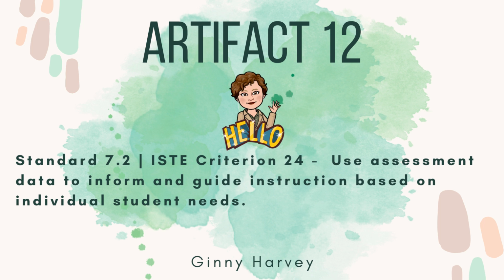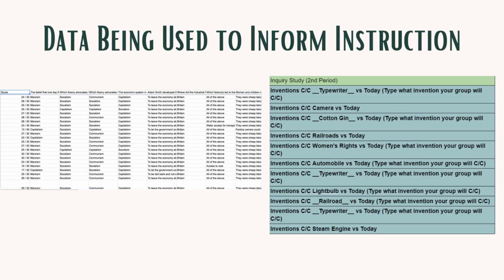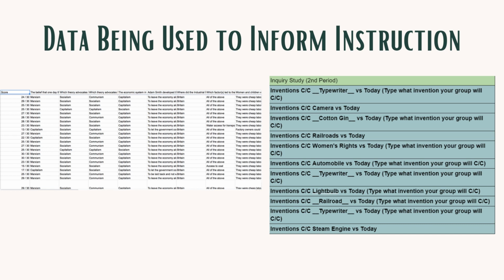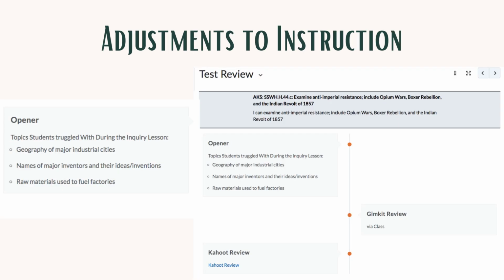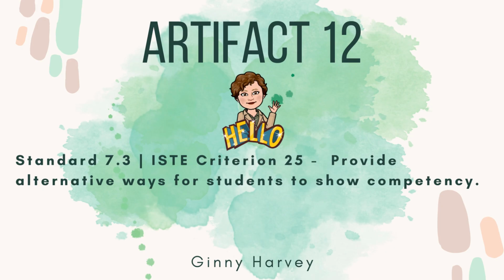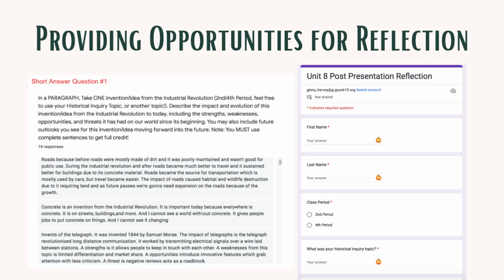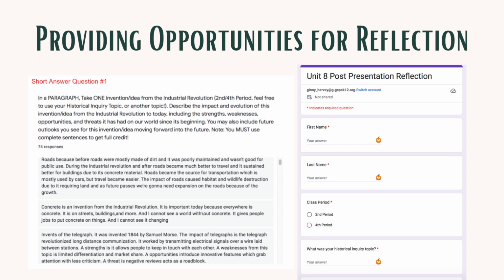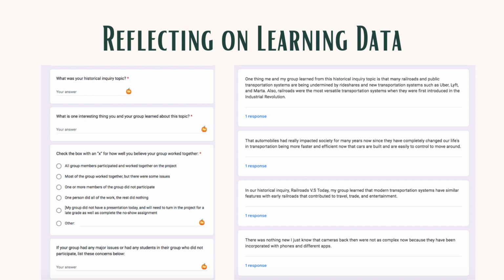Harvey_Artifact 12